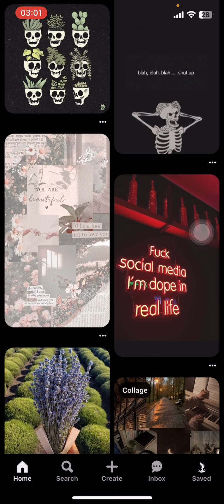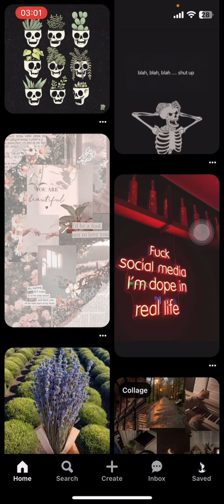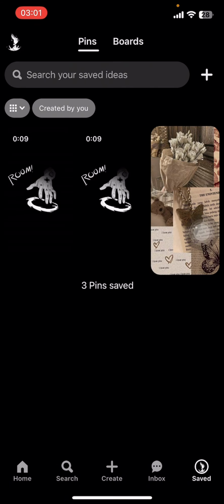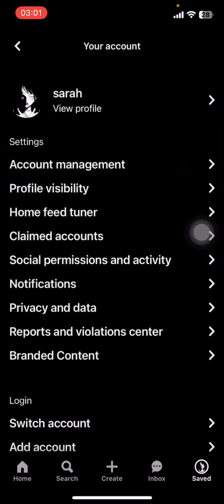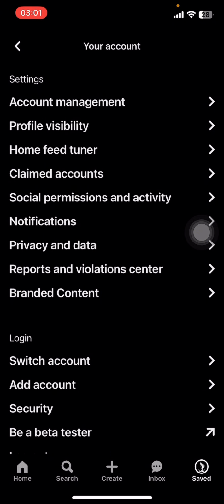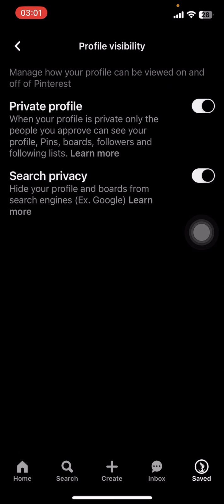How to Make Pinterest Account Public on iPhone (2024)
Learn how to make your Pinterest account public on your iPhone with this easy step-by-step tutorial. I'll guide you through the settings to ensure your pins and boards are visible to everyone. Perfect for sharing your creativity and inspiration with a wider audience.